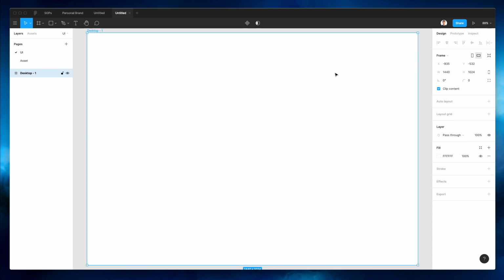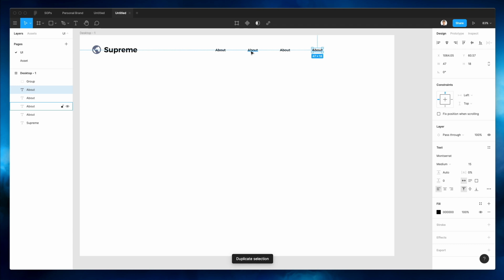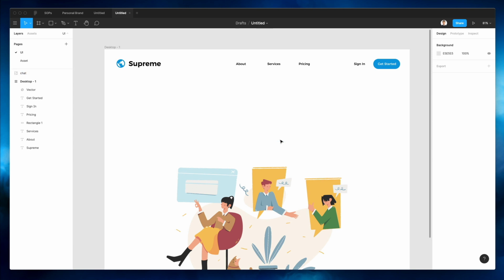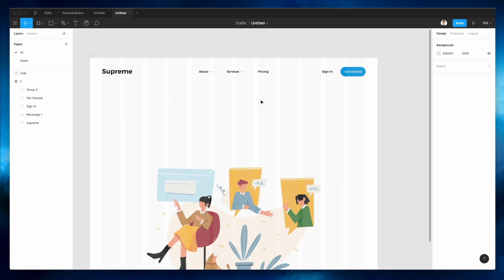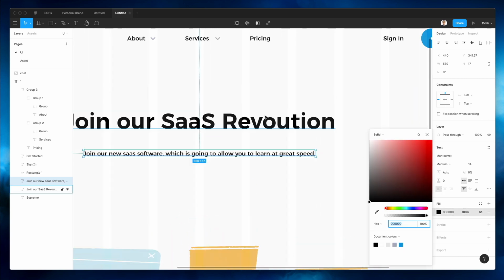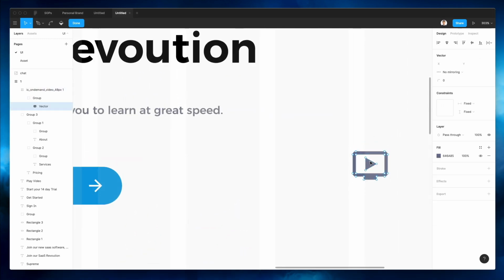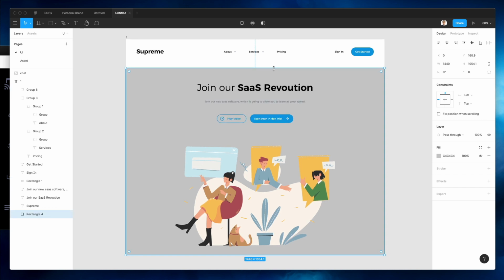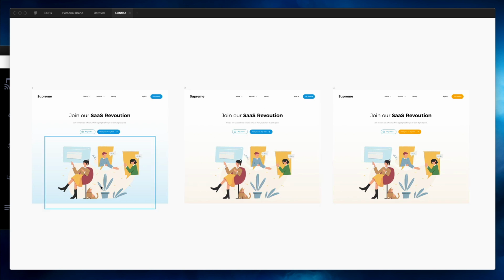Website Landing Page in Figma (Tutorial)